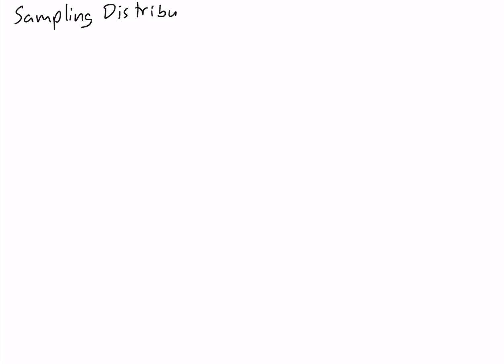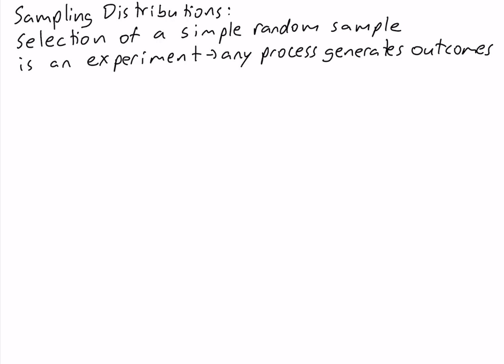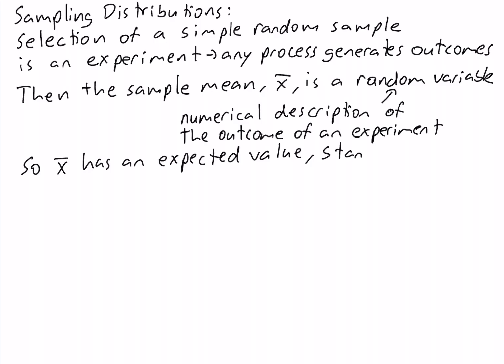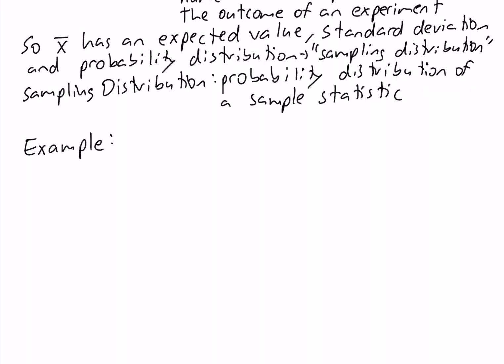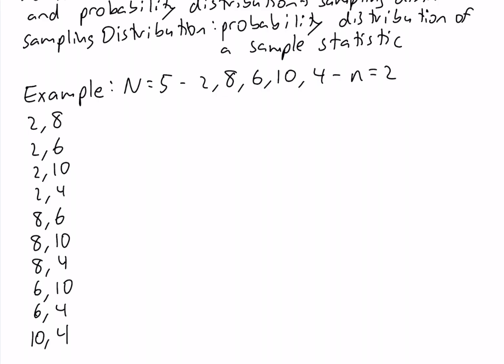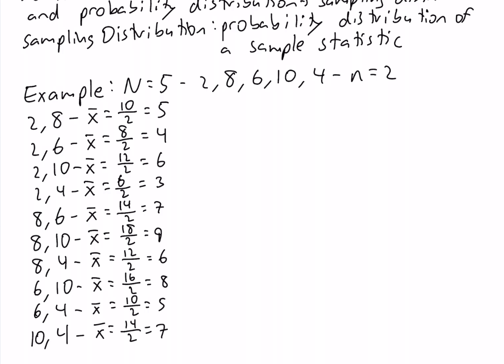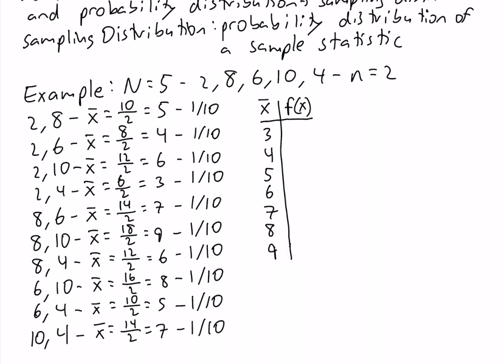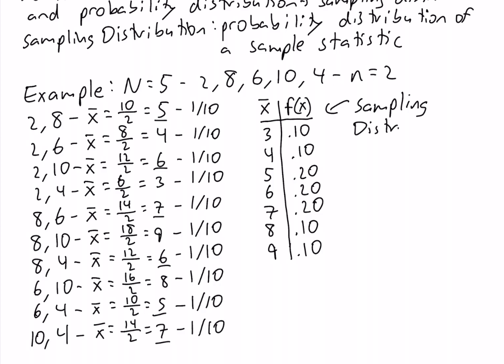Sampling Distributions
The probability distribution of a sample statistics is known as a sampling distribution. The idea is that the selection of a simple random sample is an experiment. This is because it is a process that generates some outcomes, specificaly the elements of the sample. The a sample statistic, such as the sample mean, provides a numerical description of the outcome of this experiment of sampling. So a sample statistic is a random variable. Like all random variables, the sample statistic has an expected value, standard deviation and probability distribution. The probability distribution of a sample statistic is known as a sampling distribution because it is the result of sampling.